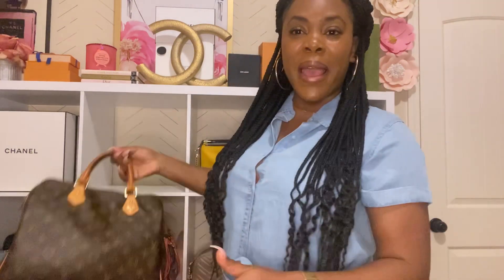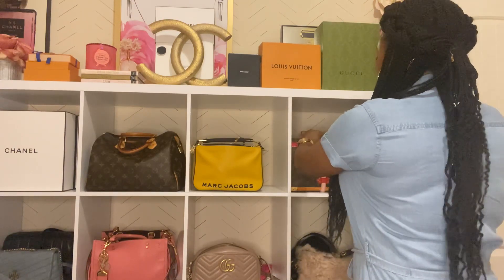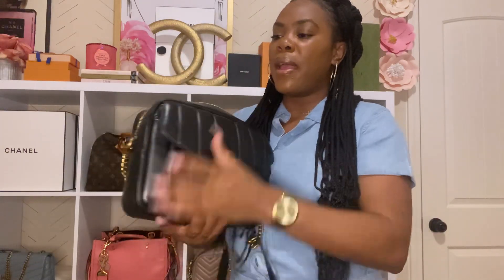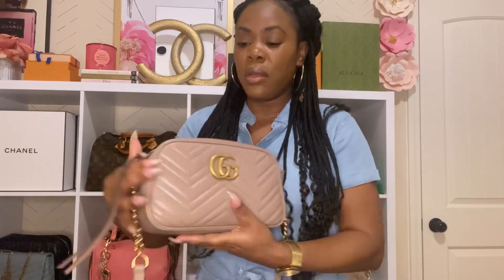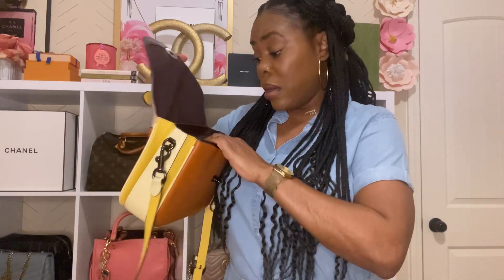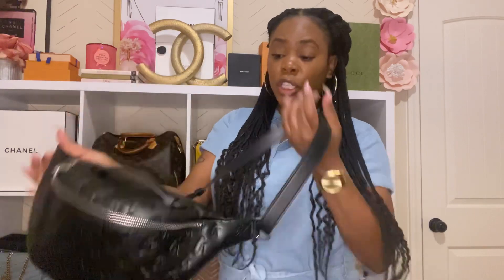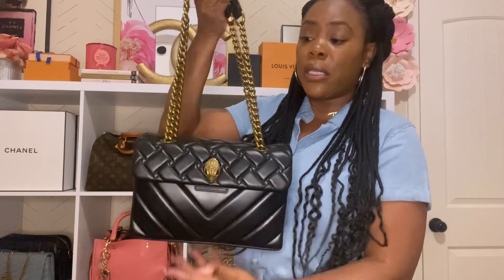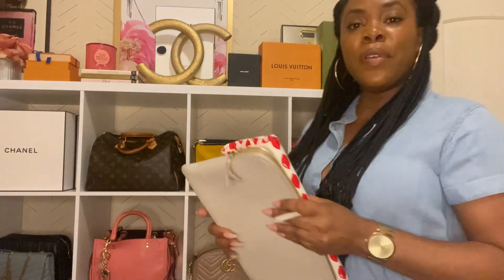HANDBAG COLLECTION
Since then I’ve added two more bags to the Collection which will be in an upcoming video